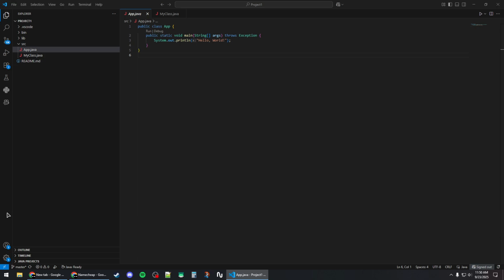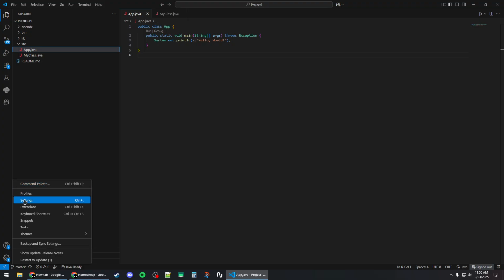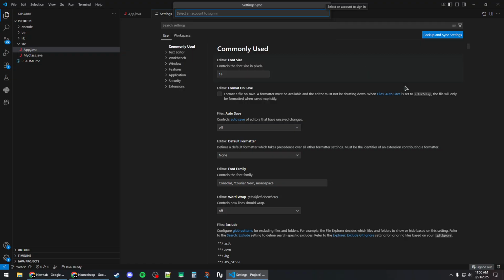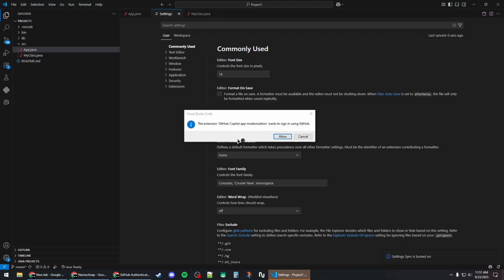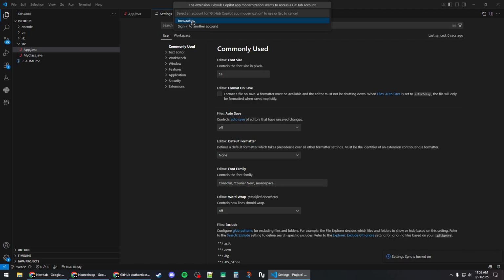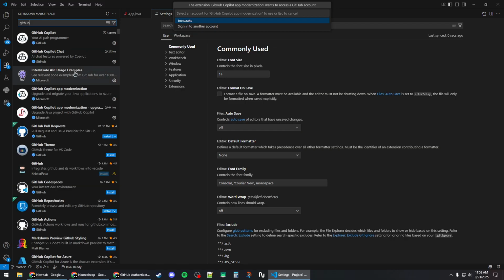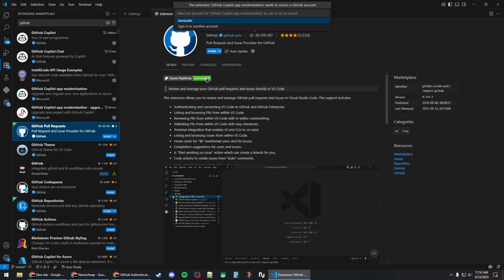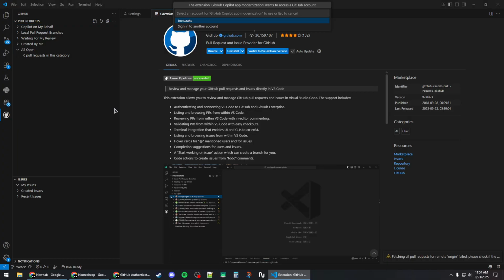How To Link Visual Studio Code To GitHub (Full Guide)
Learn how to seamlessly connect Visual Studio Code to GitHub in this complete step-by-step guide. I'll show you how to install Git, configure VS Code, create a repository, and push your code with ease. Perfect for beginners looking to master version control and streamline their development workflow. Boost your productivity and start collaborating on projects today!